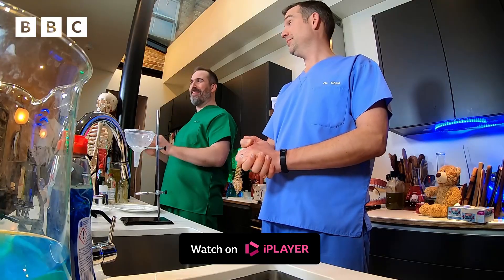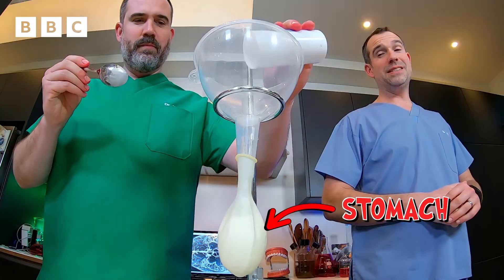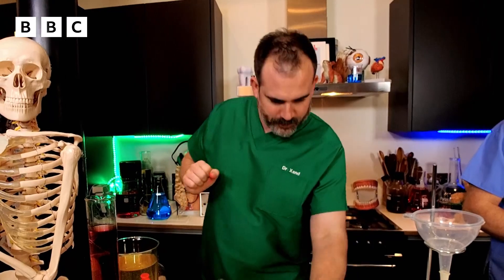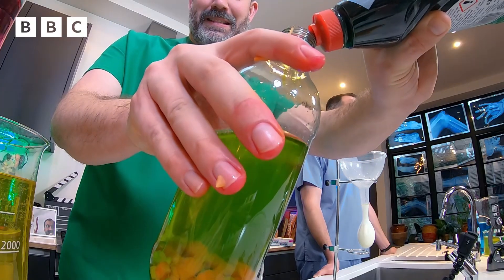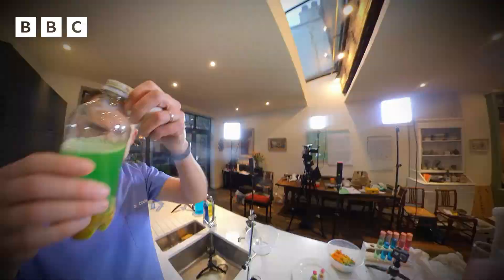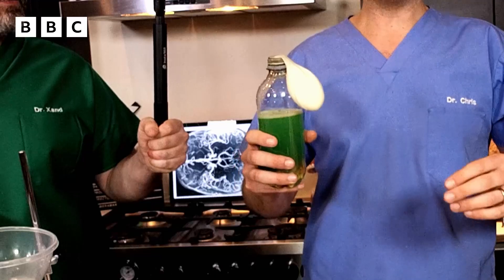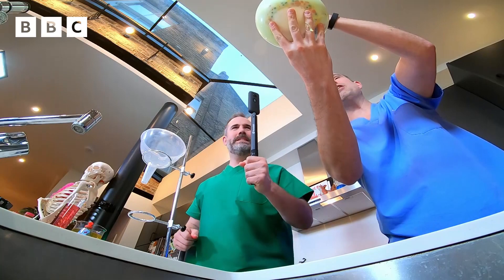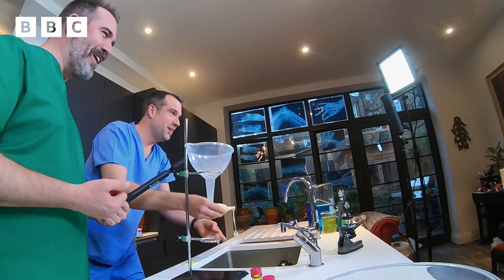Sick Factory Experiment | Operation Ouch! CBBC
In this episode, the doctors look at vomit and show you how to make a sick vomit factory!